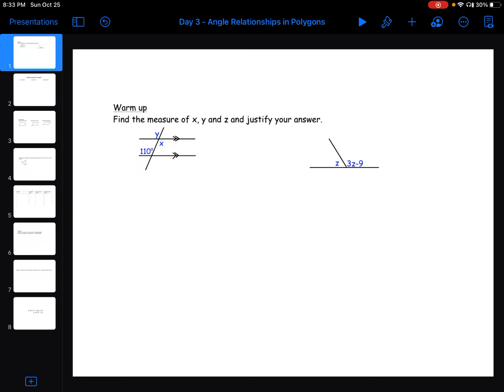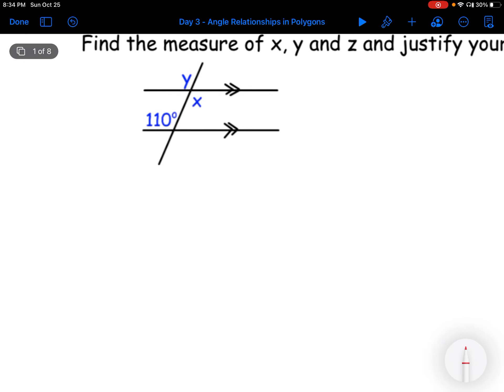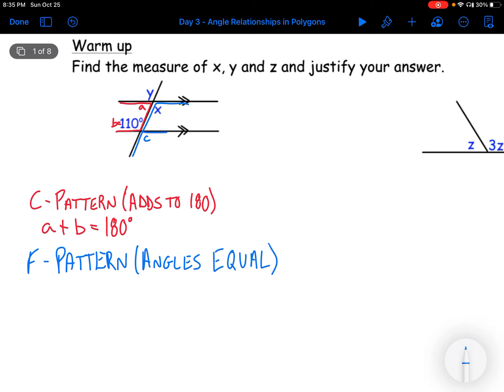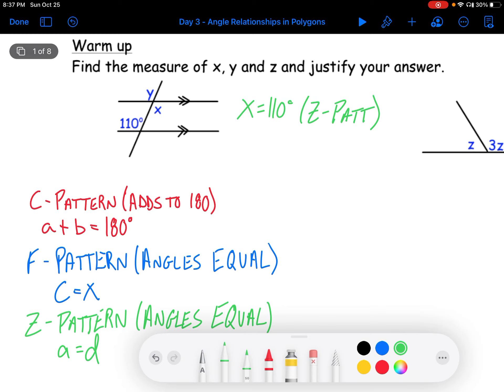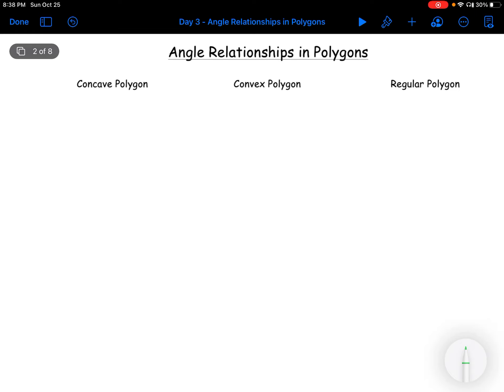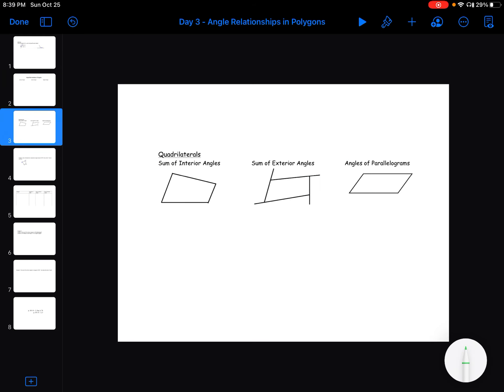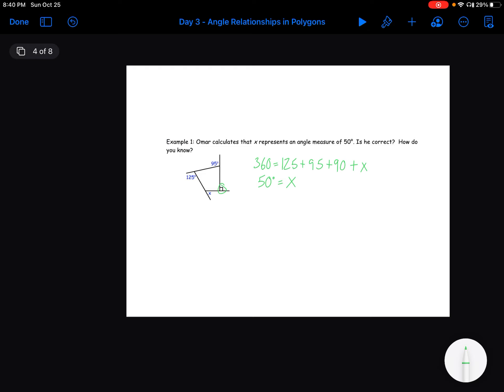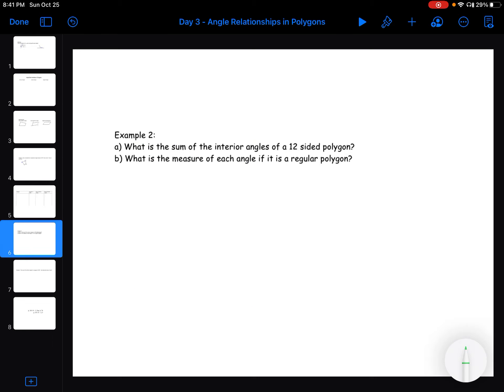Angles in polygons